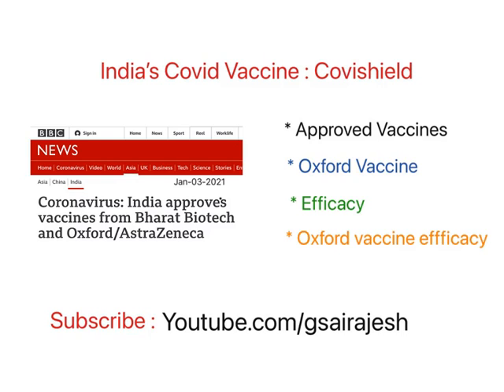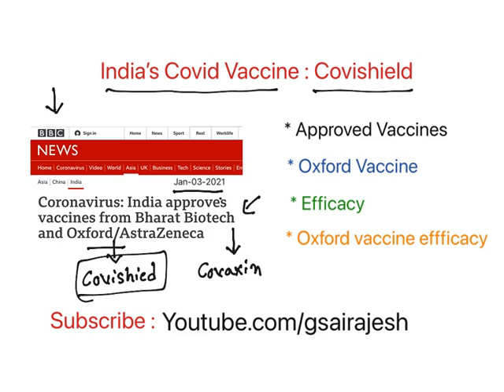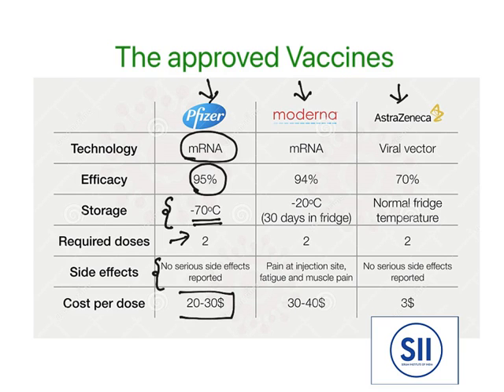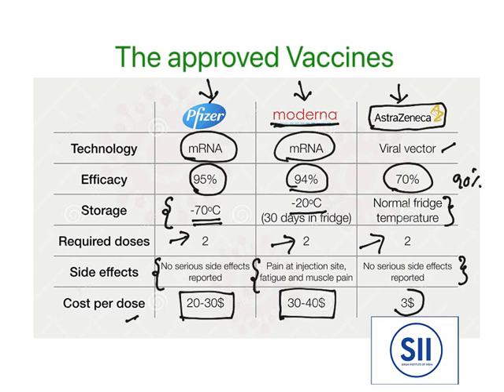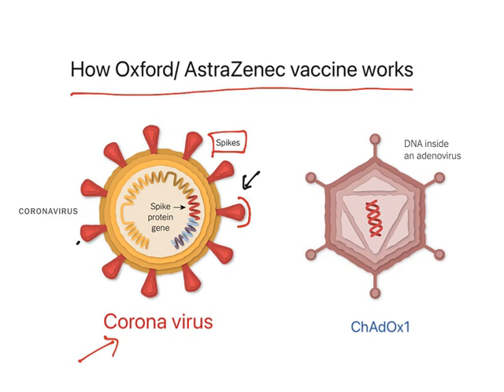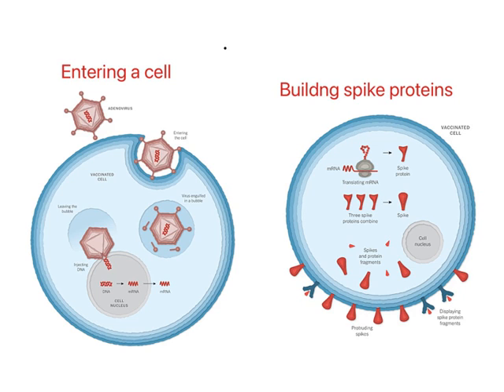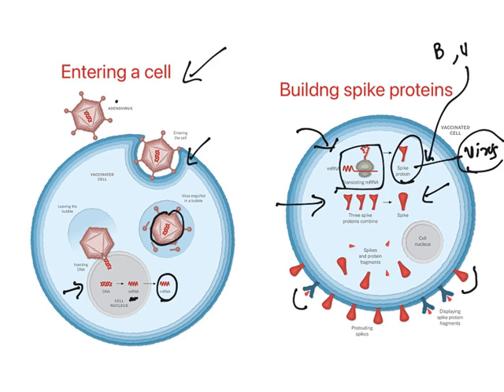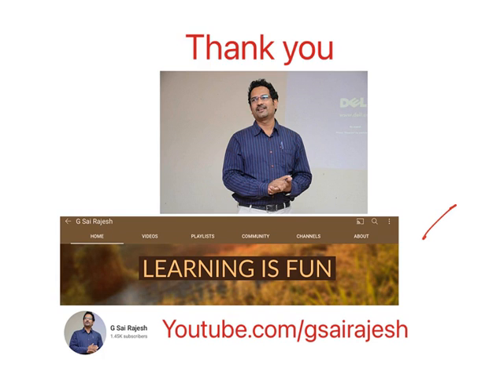India's Covid-19 Vaccine :Covishield ( How it acts, Efficacy, Restricted emergency use )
The video explains about India's Covid Vaccine - Covishield.
The approved vaccines till now from Pfizer, Moderna & Oxford vaccine is explained. How the oxford vaccine generates immune response is explained with pictures. EFFICACY - is explained in detail. The Oxford efficacy variance is explained in detail.